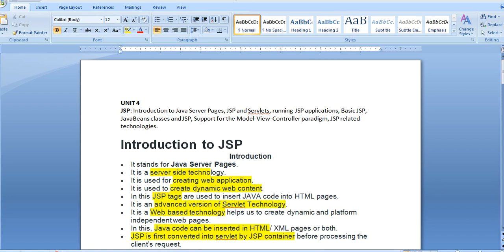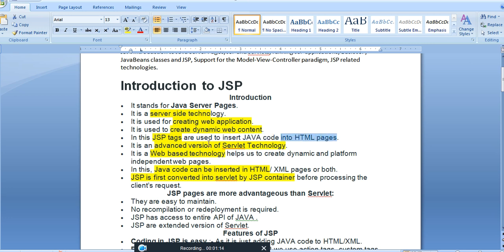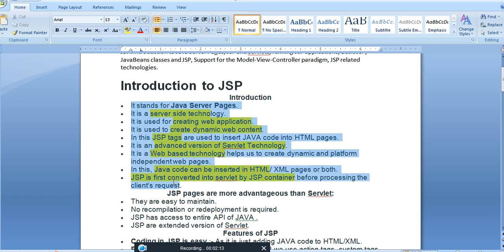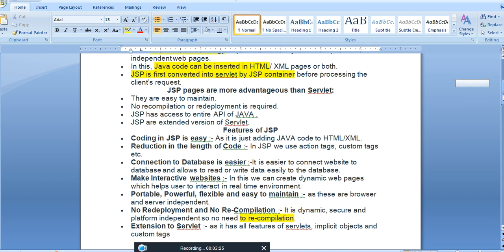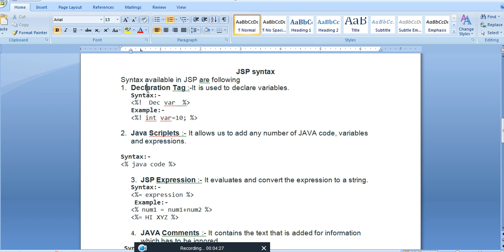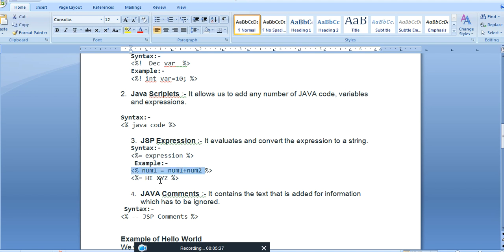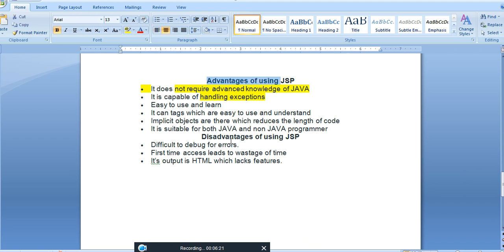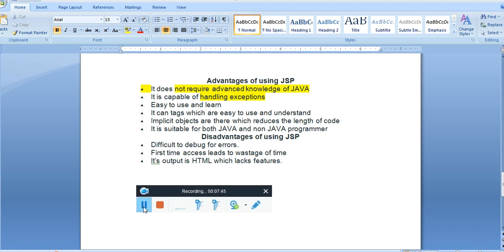Introduction to Java Server Pages